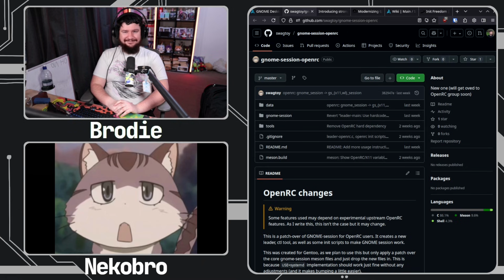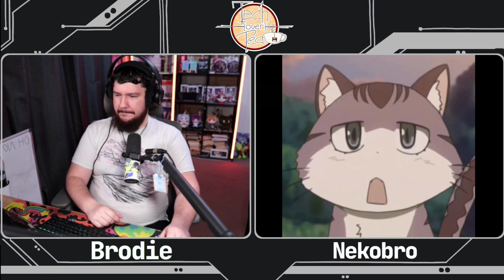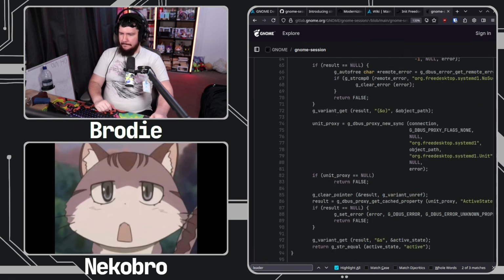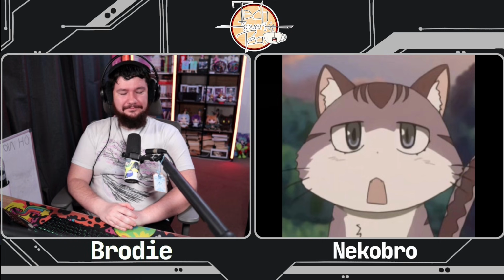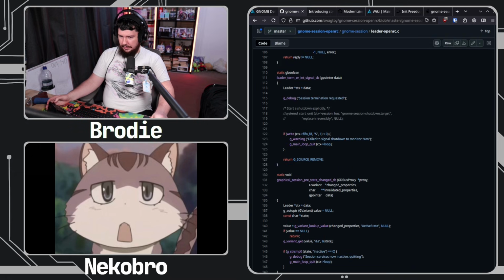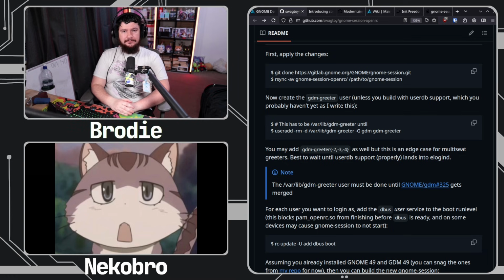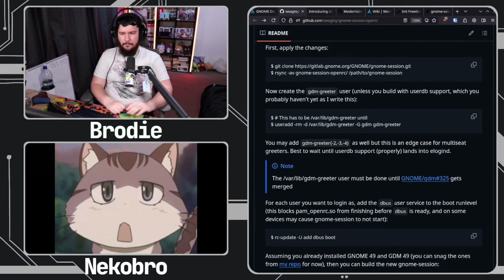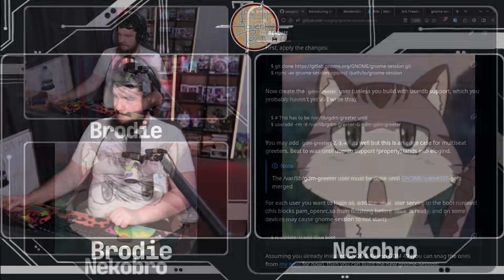Porting GNOME To Non Systemd Inits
Once GNOME decided they wanted to stop supporting systemd then to ensure it kept working someone had to come along and actually do the porting work but it turns out it's not as complicated as you might think.